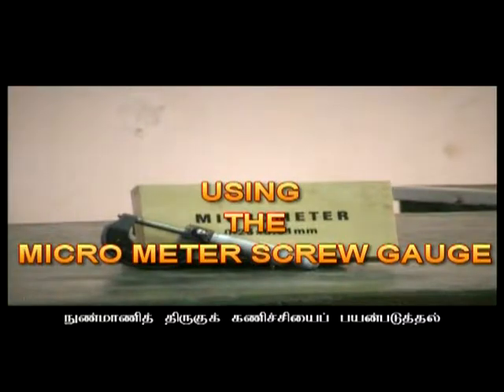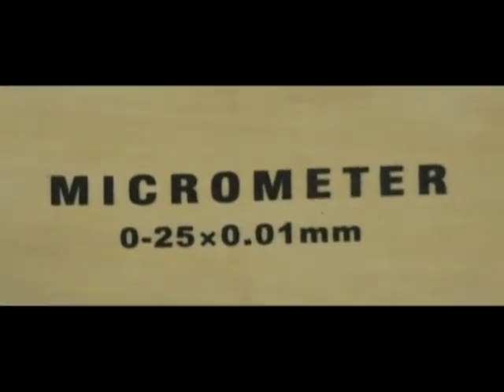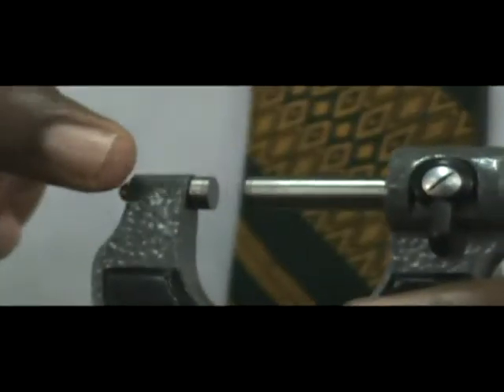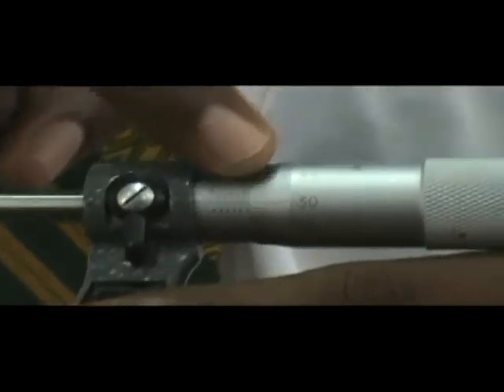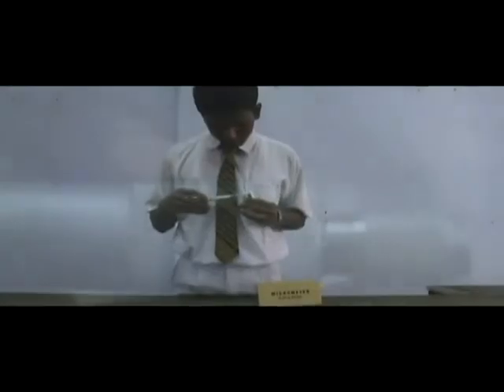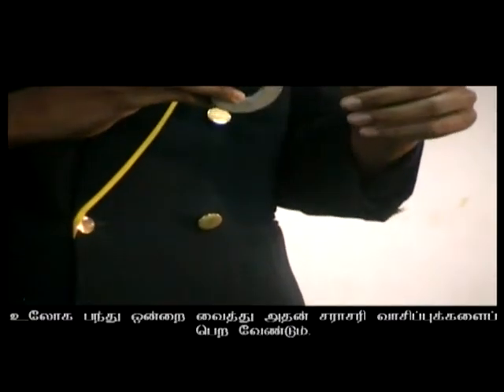Micrometer screw gauge to measure 1/50th of a millimeter - நுண்மானி திருகுகணிச்சியை பயன்படுத்துதல்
ஒரு மில்லிமீட்டரில் 1/50ஐ அளவிட நுண்மானி திருகுகணிச்சியை பயன்படுத்துவது எவ்வாறு?

2. How to use constant volume thermometer to determine an unknown temperature?  தெரியாத வெப்பநிலையை தெரிந்து கொள்ள மாறாக் கனவளவு வாயு வெப்பமானியை எவ்வாறு பயன்படுத்துவது?

4. How to find the Focal length of a lens - ஒளியை மட்டும் பயன்படுத்தி வில்லையின் குவிய நீளத்தை அறிதல்

6. Using Hare's apparatus to find the density of liquids கலக்கக் கூடிய திரவங்களின் அடர்த்தியைக் கண்டறிய ஏயரின் ஆய்கருவியைப் பயன்படுத்துதல்

7. How to find the specific gravity of a stone and a liquid using spring balance alone?  விற்றராசைப் பயன்படுத்தி கல், திரவம் ஆகியவற்றின் அடர்த்தியைக் கண்டறிதல் எவ்வாறு?

8. How to find the specific gravity of unknown solid and liquid using principle of moment? தெரியாத திண்மம் மற்றும் திரவத்தின் அடர்த்தியை அறிதல் எவ்வாறு?

9. How to determine the density of liquids using U tube?  U வடிவிலான குழாயைப் பயன்படுத்தி திரவங்களின் அடர்த்தியை எவ்வாறு தீர்மானிப்பது?

10. How to apply "Principle of parallelogram" to find the unknown mass using known masses விசை இணைக்கர விதியை பயன்படுத்தி தெரியாத திணிவை அறிவது எவ்வாறு?

11. Using spectrometer to find the prism angle and angle of deviation அரியம் ஒன்றினூடாக ஊடுருவிச் செல்லும் ஒளிக்கற்றையொன்றின் விலகல் கோணம் மற்றும் அந்த அரியத்தின் அரியக்கோணத்தை கண்டறிய கோளமானியைப் பயன்படுத்துதல்

12. Micrometer screw gauge to measure 1/50th of a millimeter ஒரு மில்லிமீட்டரில் 1/50ஐ அளவிட நுண்மானி திருகுகணிச்சியை பயன்படுத்துவது எவ்வாறு?

13. How to find the Refractive index of prism using pins alone?  ஊசிகளை மட்டும் பயன்படுத்தி அரியத்தின் ஒளிவிலகல் குணகத்தை எவ்வாறு கண்டுபிடிப்பது?

15. How to find the Refractive index of a block glass using only 4 pins? 4 ஊசிகளை மட்டுமே பயன்படுத்தி ஒரு கண்ணாடிக் குற்றியின் ஒளிமுறிவுச்சுட்டியை எவ்வாறு கண்டுபிடிப்பது?

16. ஒலியின் வேகத்தை கணித்தல் இவ்வாறுதான் How to find the velocity of sound in air using resonance tube?

17. Using slinky to observe reflection on fixed end, free ends, troughs, crests and the interchanges சிலிங்கியைப் பயன்படுத்தி அலையின் பண்புகளை ஆராய்தல்